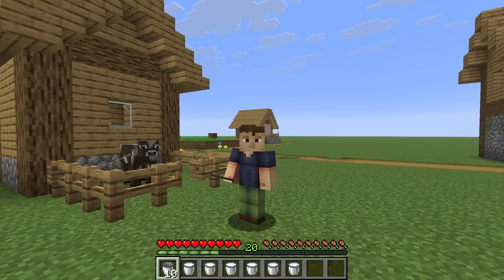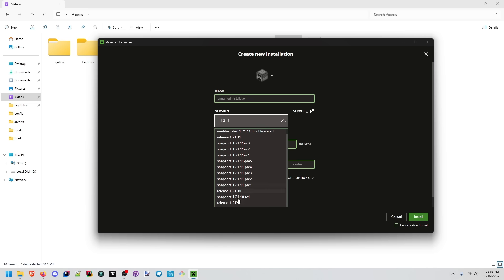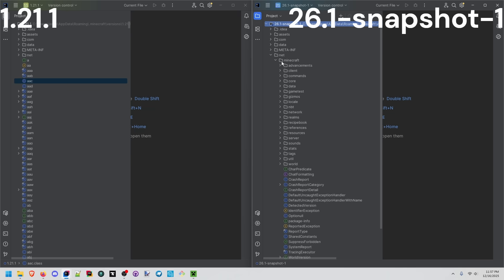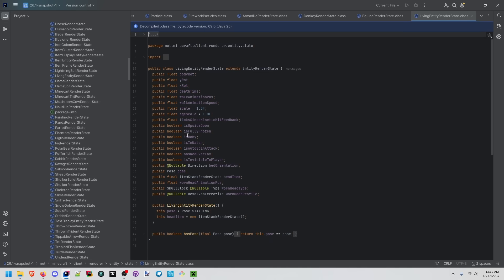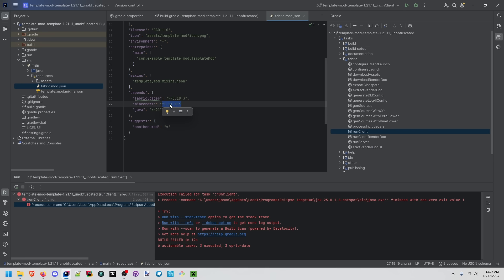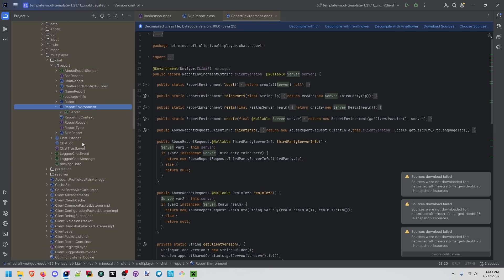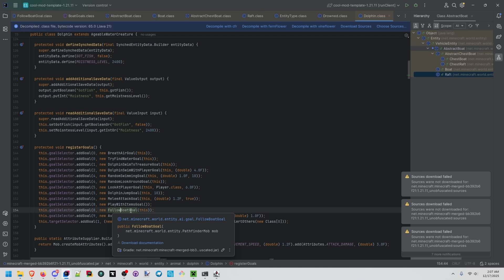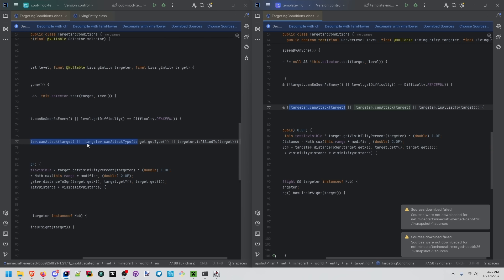View Unobfuscated bUgS and Code | Minecraft 26.1 Snapshot 1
Go watch the videos going over some specific bugs!

Minecraft has a new snapshot available, 26.1-snapshot-1!

Today, we're taking a look at the unobfuscated and decompiled code being released directly through the launcher! This video shows how to get the unobfuscated code for yourself, and set up a mod development environment (with Fabric Loader, but without Fabric API, it's coming soon!)

Update: I created an updated (shorter) video looking closer at specific bugs

NOTE: We only removed Fabric API because they didn't have a release for this snapshot at the time of recording. That is completely unrelated to viewing the hierarchy/navigating the code more easily.

Get started lightning fast! We're down to a three step process:

1. Download the official version of Minecraft from your launcher
2. Extract the compiled code from the JAR with a tool like WinRAR
3. Decompile the files (or use a tool like IntelliJ IDEA to make it easier!)

And creating a mod development environment let's us navigate around more easily!

Use JarComp or another JAR file comparison tool if wanted